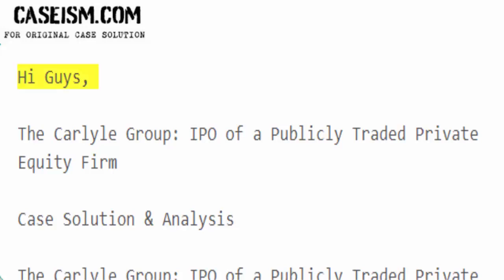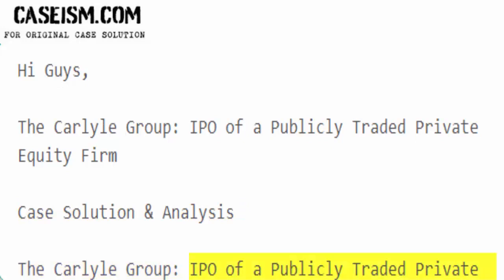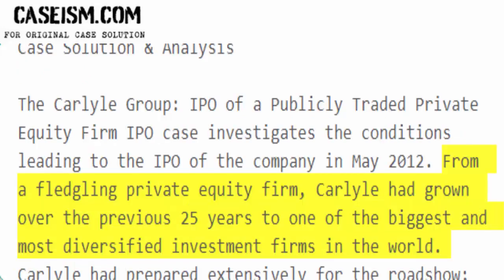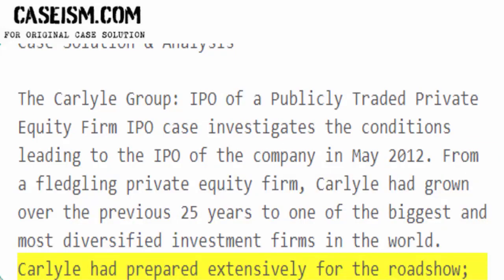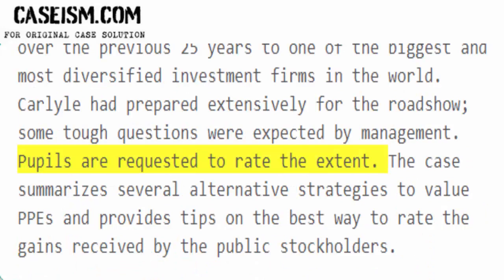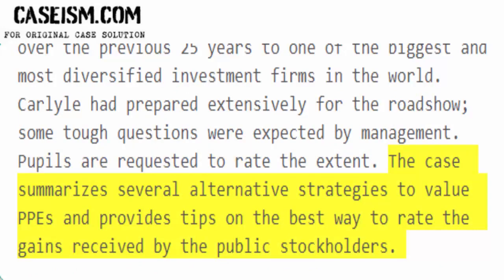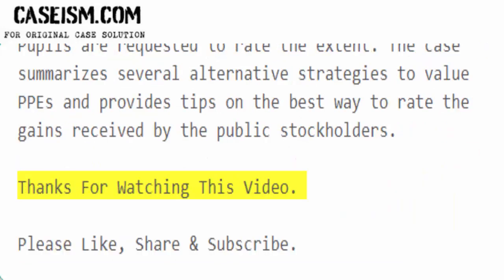The Carlyle Group: IPO of a Publicly Traded Private Equity Firm Case Solution & Analysis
This Case Is About The Carlyle Group: IPO of a Publicly Traded Private Equity Firm Case Solution and Analysis

Get Your The Carlyle Group: IPO of a Publicly Traded Private Equity Firm Case Solution at Caseism.com